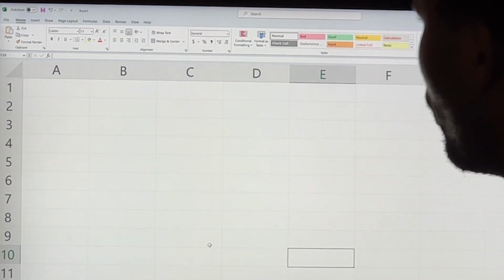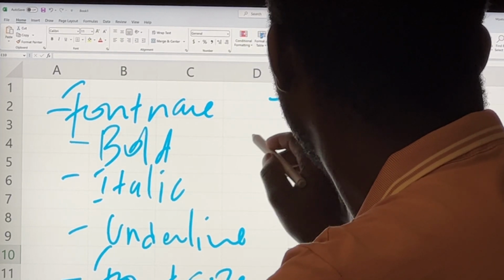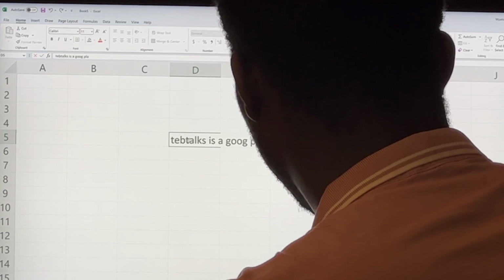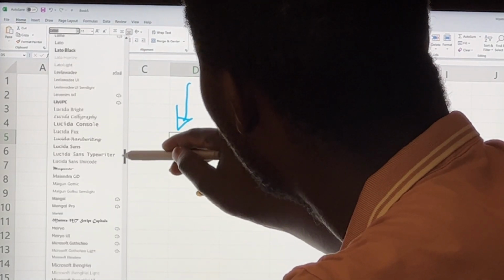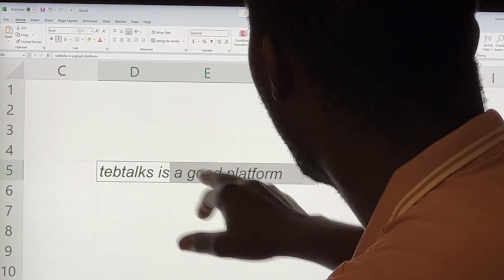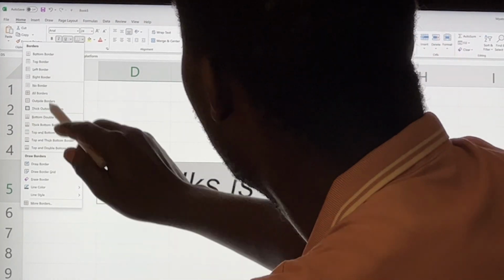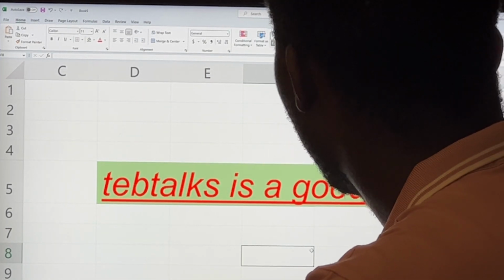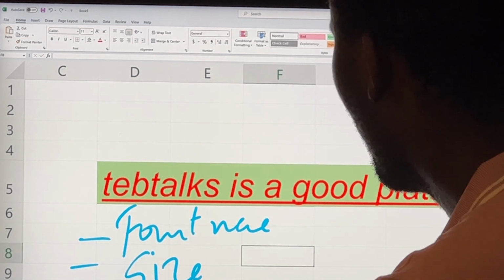How to use the clipboard tools of cut, copy, paste and format painter in Microsoft excel